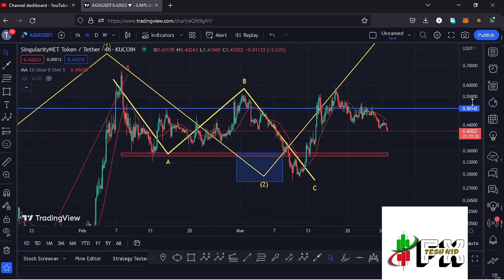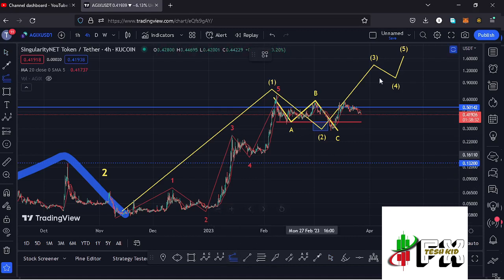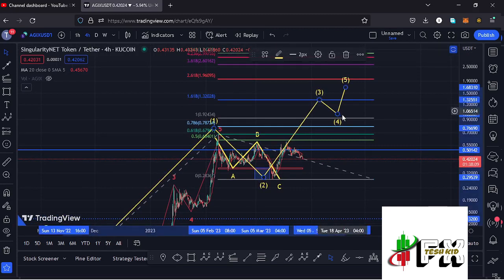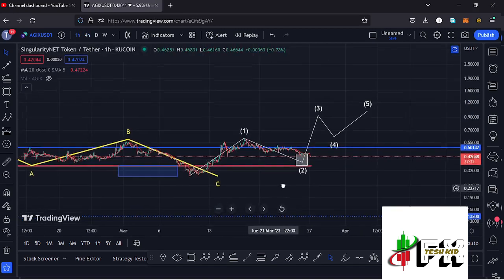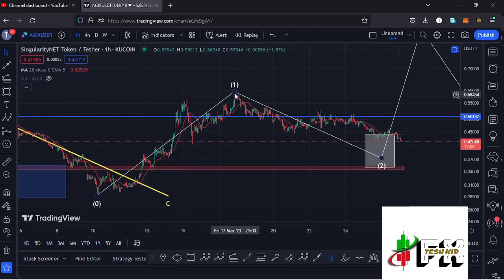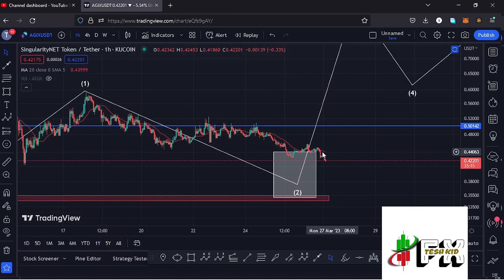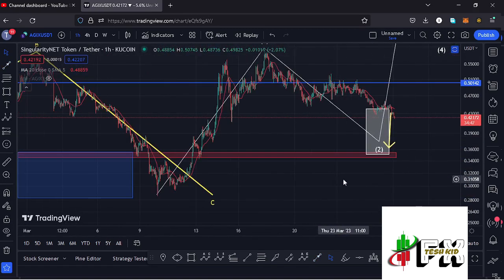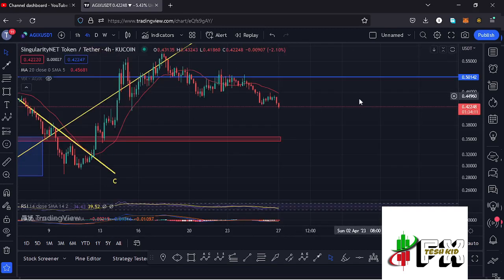🚨AGIX BREAKDOWN PRICE PREDICTION [NEXT TARGETS]